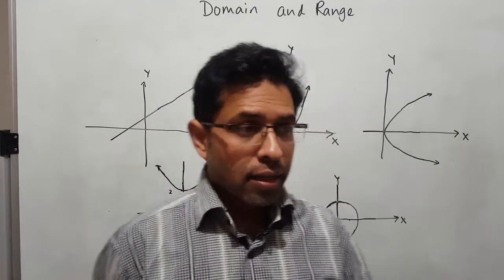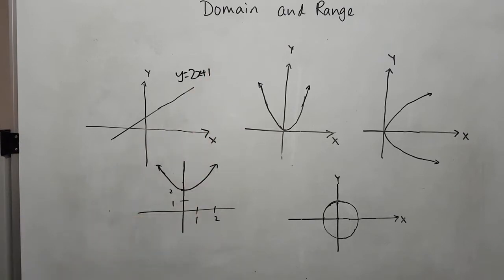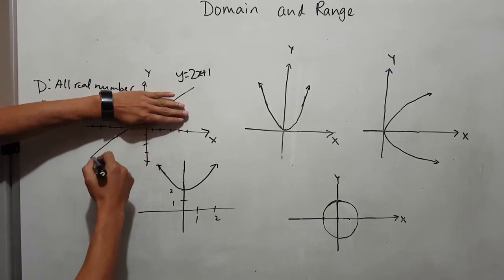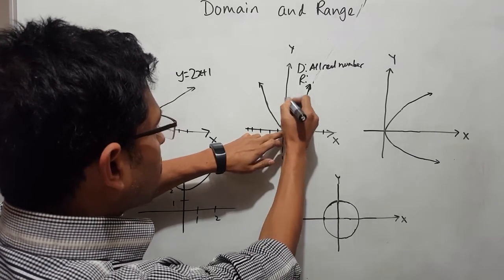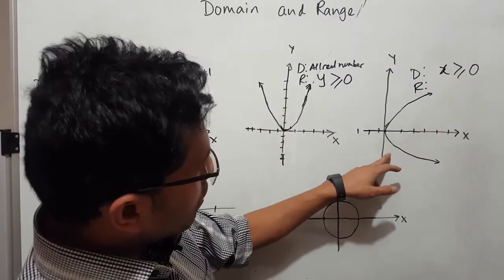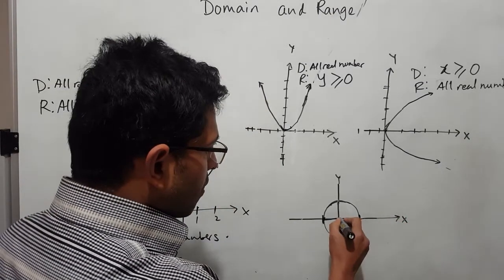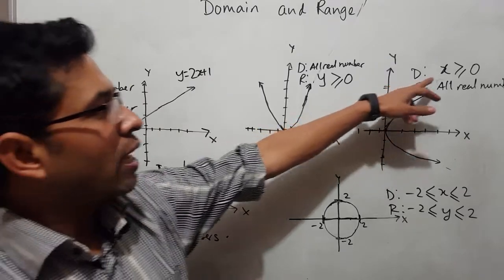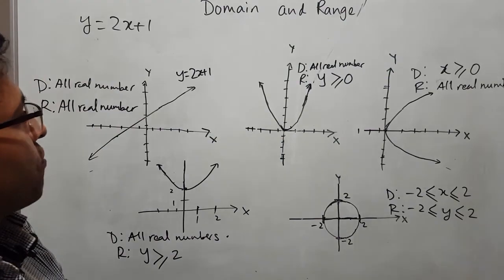Understanding domain and range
In this lesson, we are going to learn what is domain and range. Also how to determine domain and range of a function in a graph.
I think this will help students to understand domain and range rather memorising.